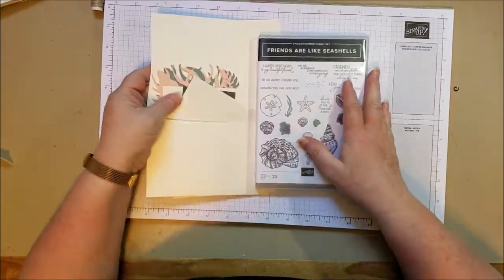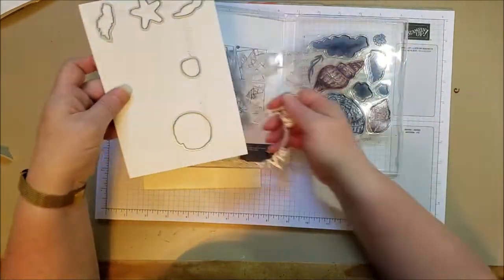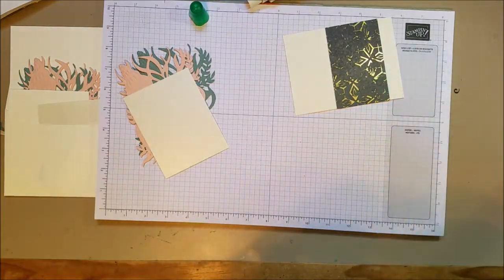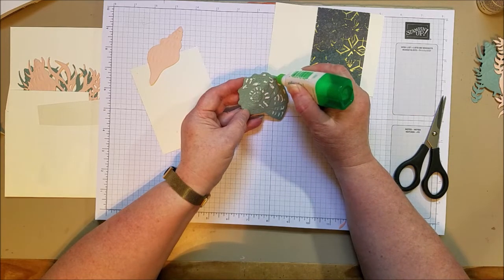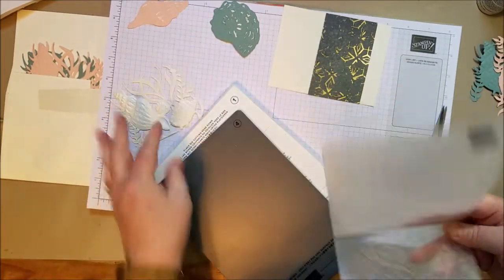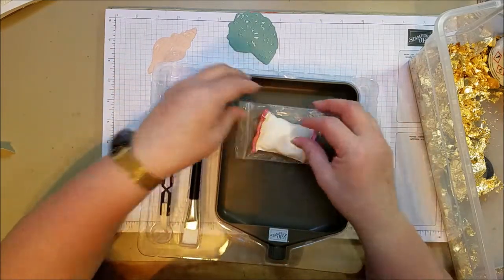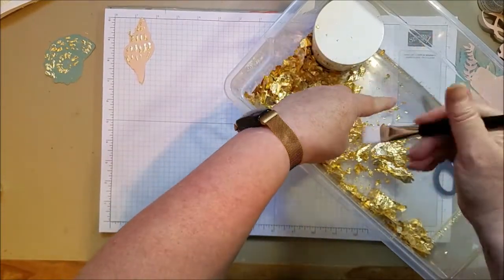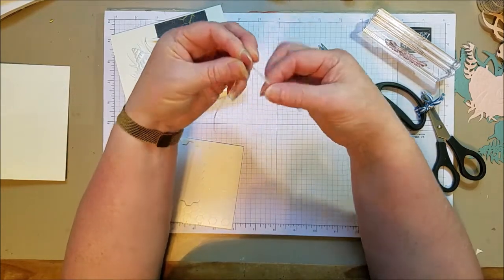Gilded Leaf with the Friends are Like Seashells from Stampin' Up!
See an easy way to add gilded leaf to your projects as we case the catalog with this Friends are Like Seashells stamp set from Stampin' Up! supplies used

Paper Crafts